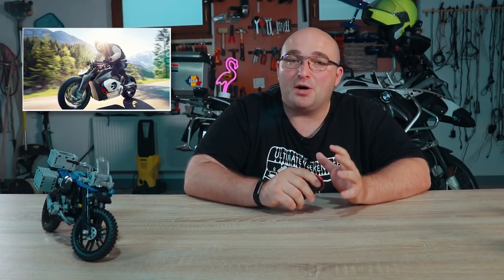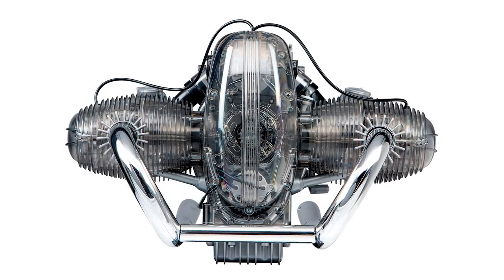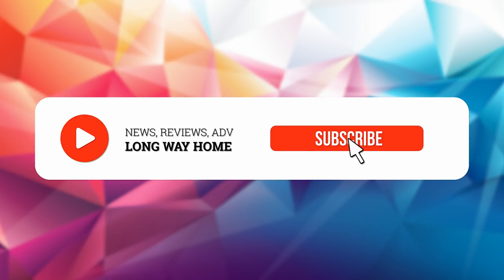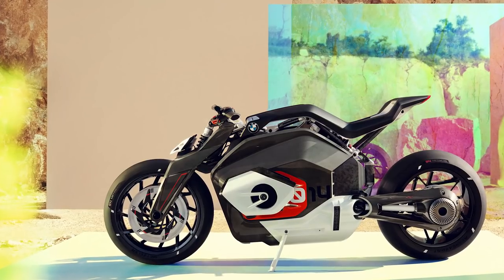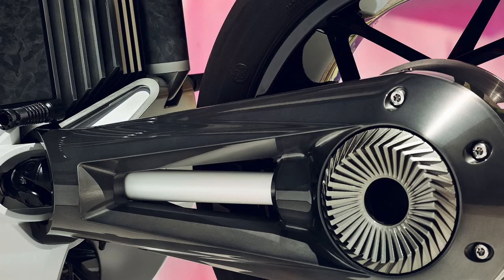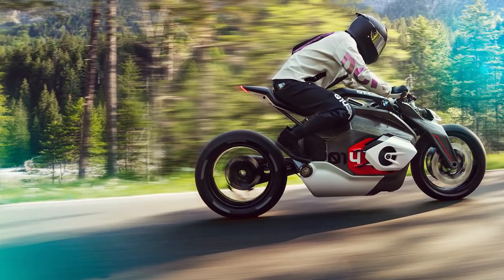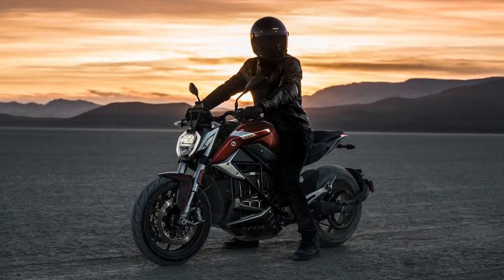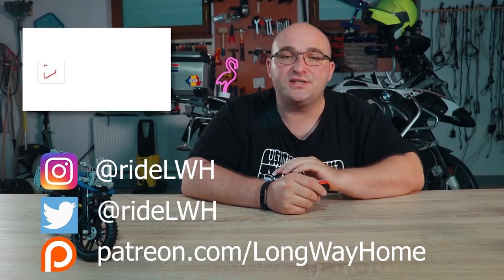NEW ELECTRIC BMW Motorcycle - The Motorrad Vision DC Roadster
Today BMW Motorrad surprised everyone by unveiling their electric motorcycle concept 2 years before anyone expected. The BMW Motorrad Vision DC Roadster features a familiar boxer shape, but the loved gas boxer engine has been replaced by an electric motor and a battery pack.